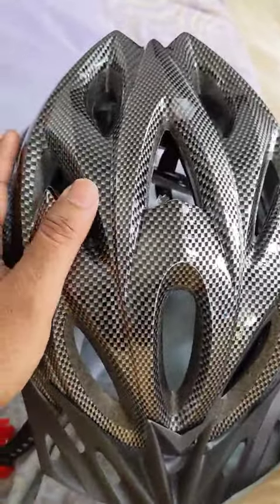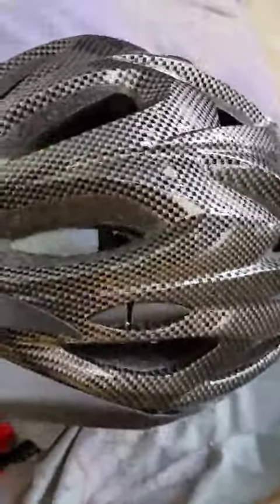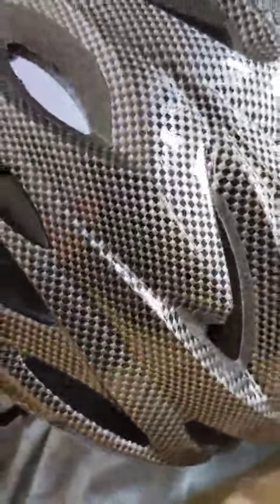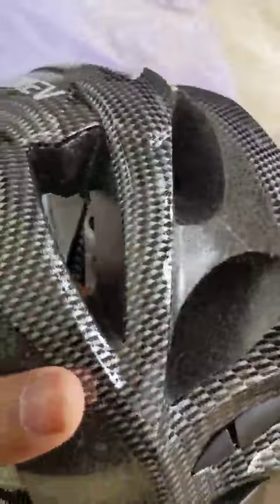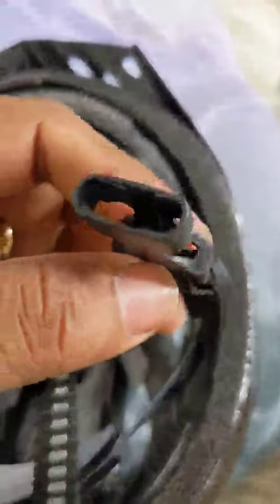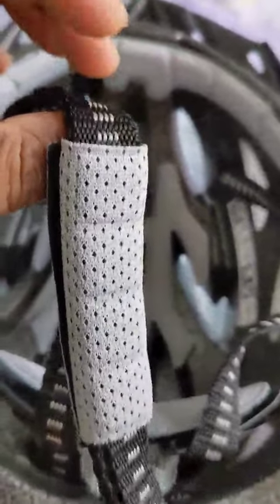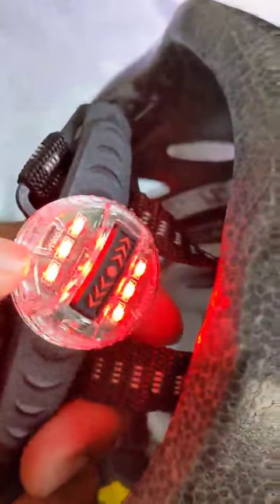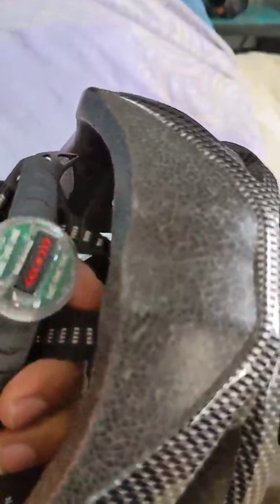TOONEV Adult Bike Helmet with LED Light Review, Fully ventilated Adjustable chin strap with guard